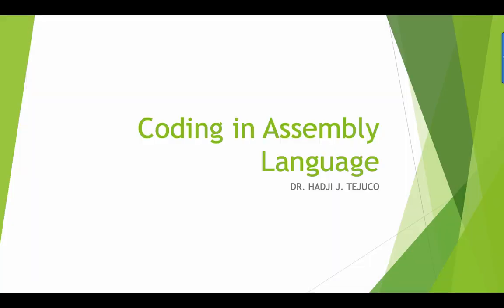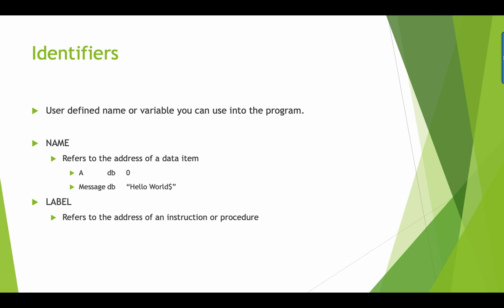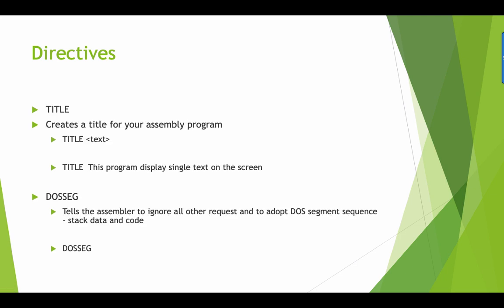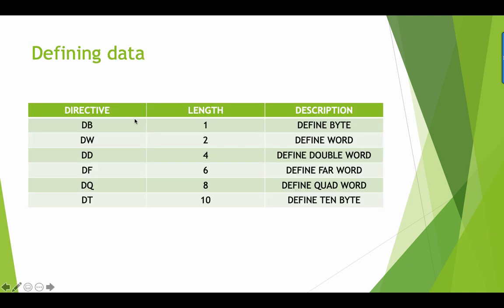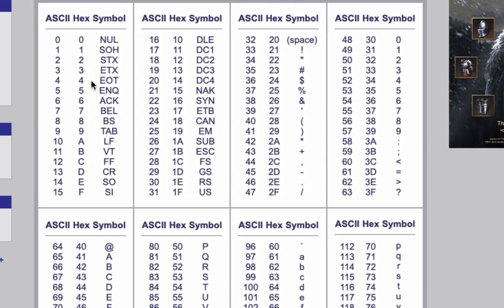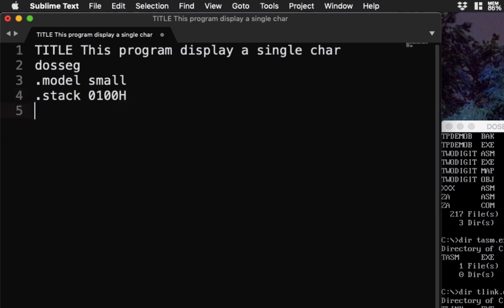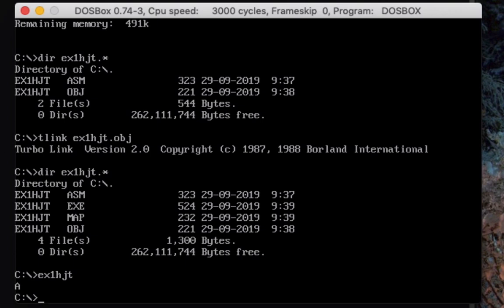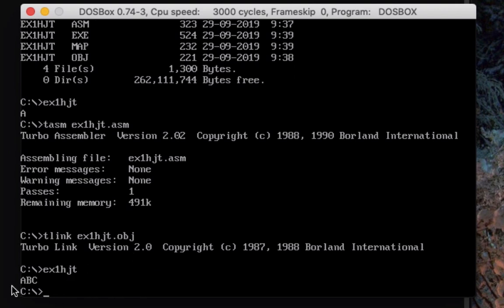Assembly Language Tutorial - Part 6 (Coding in assembly)